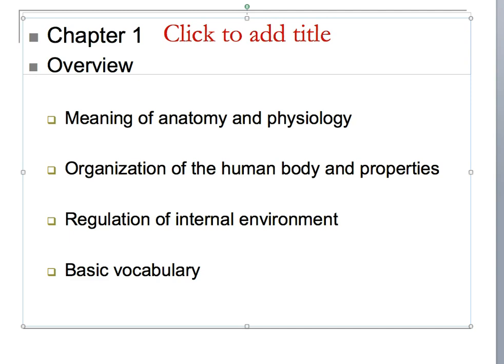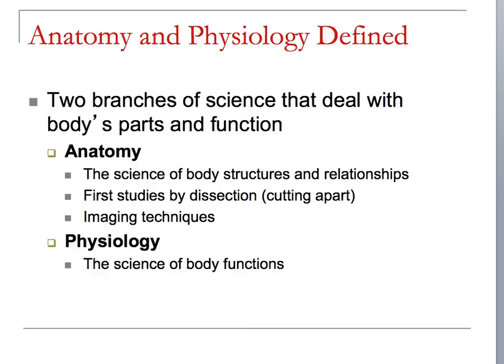BIO 211 Chap 1 a